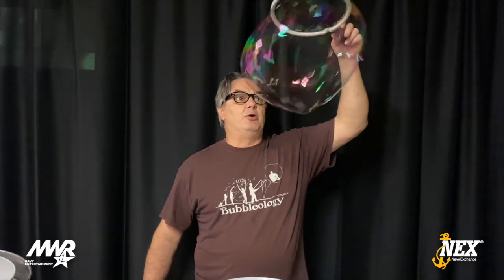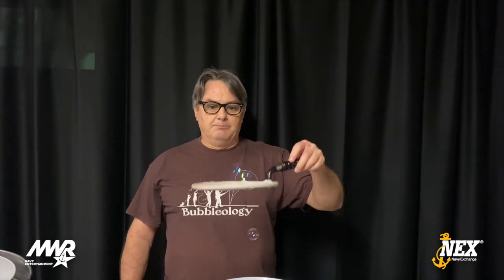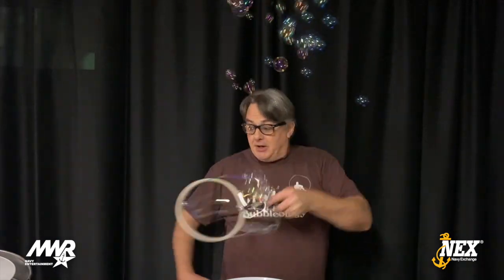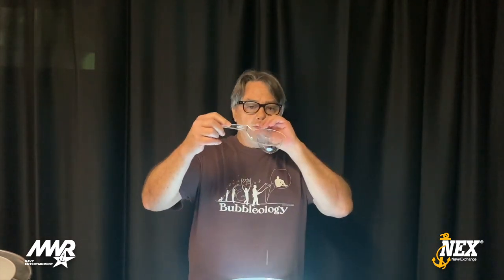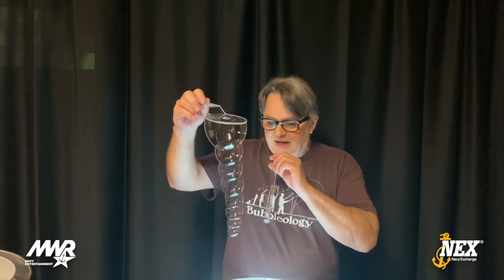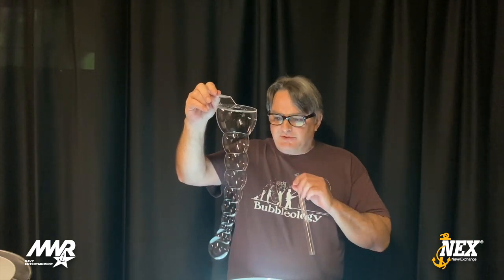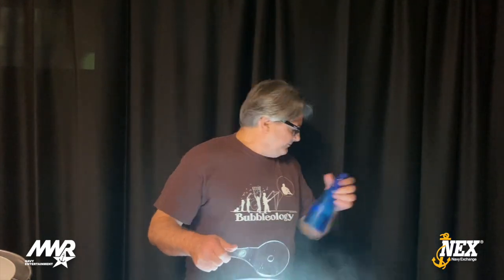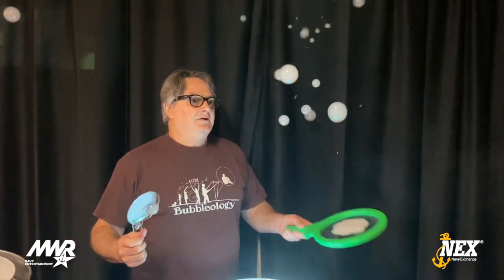Steve Langley - Soap Bubble Circus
Steve Langley, founder of the Soap Bubble Circus, has made his living as a circus artist and variety entertainer. Since reinventing himself as a soap bubble artist, he has won multiple Guinness World Records and performed on the South Lawn of the White House.